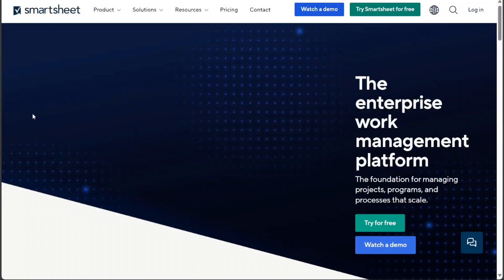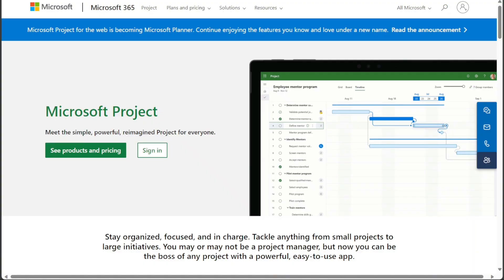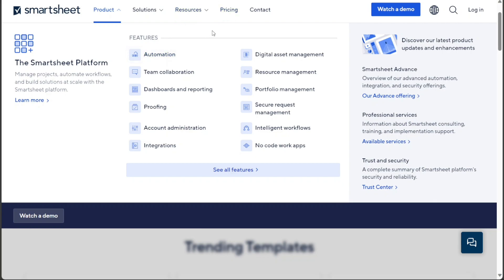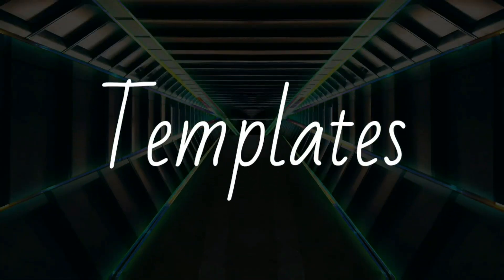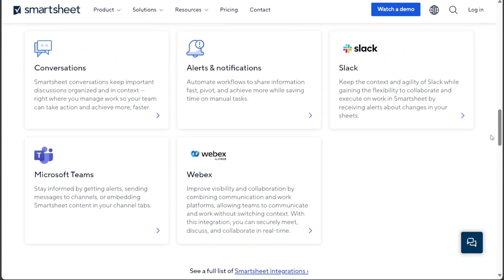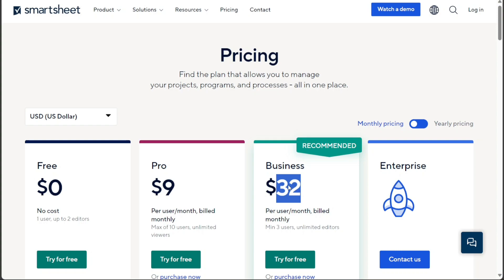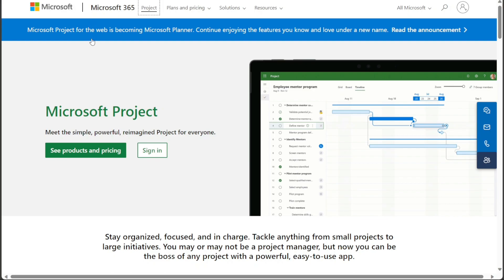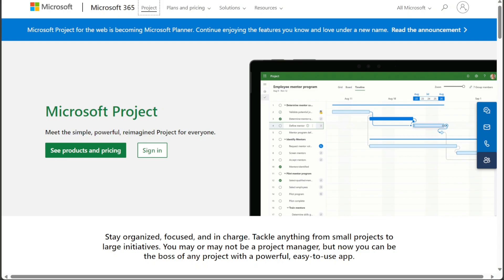Smartsheet vs Microsoft Project: Which is Better?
This is my video comparison between Smartsheet and Microsoft Project, we will carefully examine each company's services and charges, enabling you to determine which one is the better choice.

Microsoft Project vs Smartsheet: Which is Better?